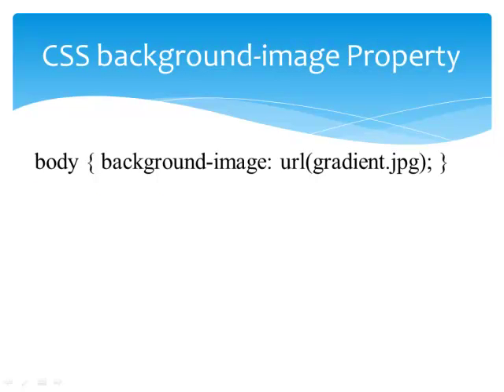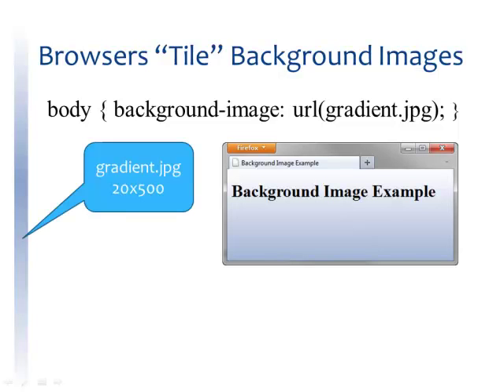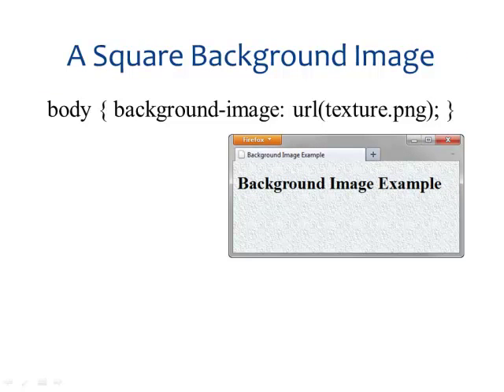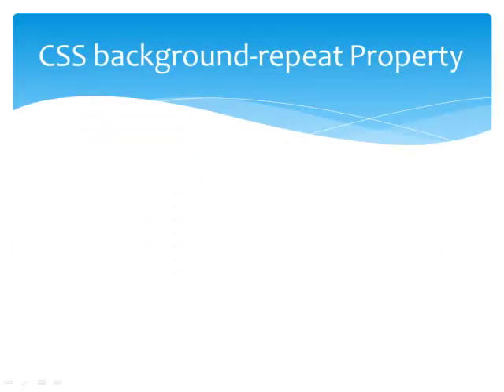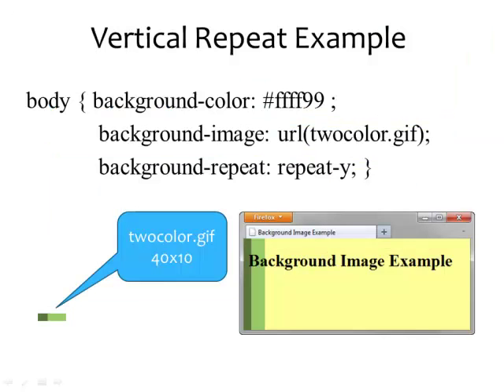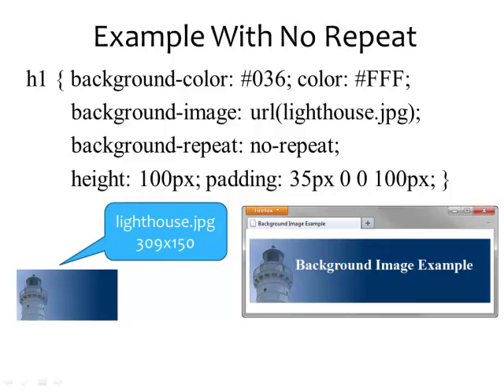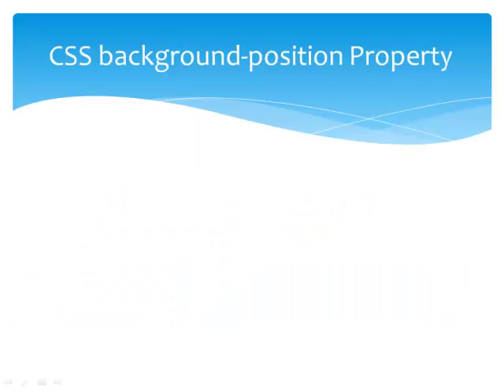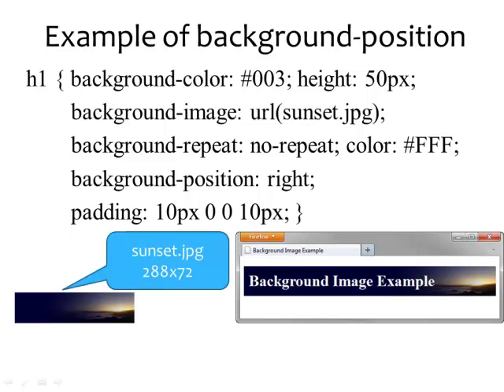Chapter 4 - CSS Background Images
This videos goes over placing background images in your web pages using CSS.